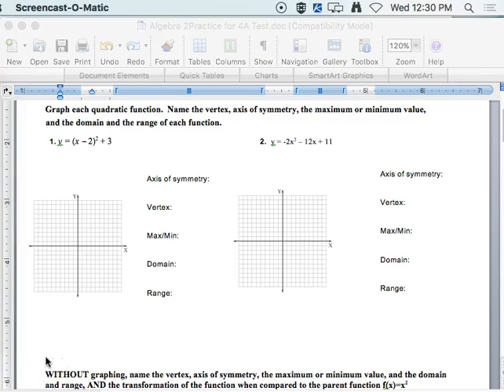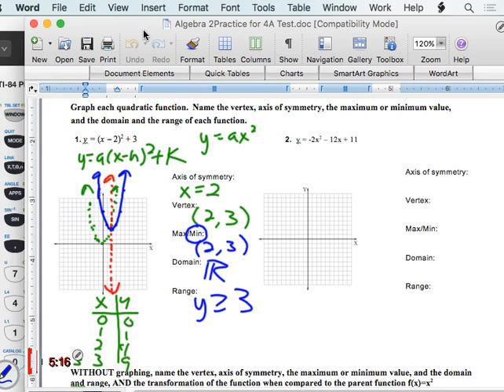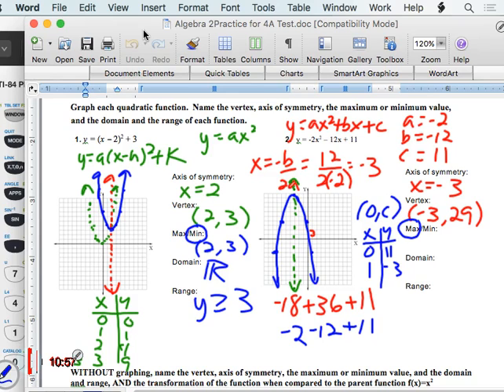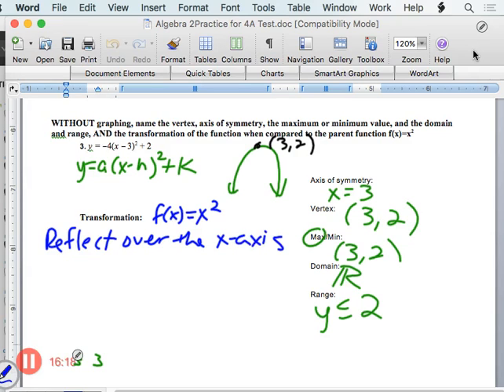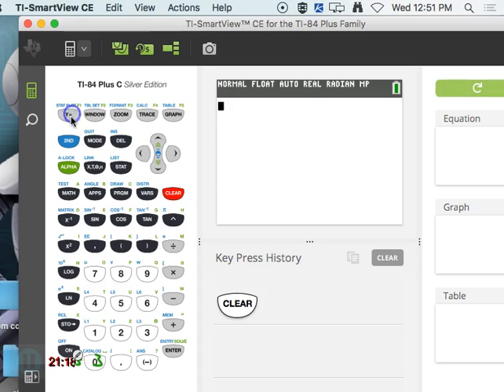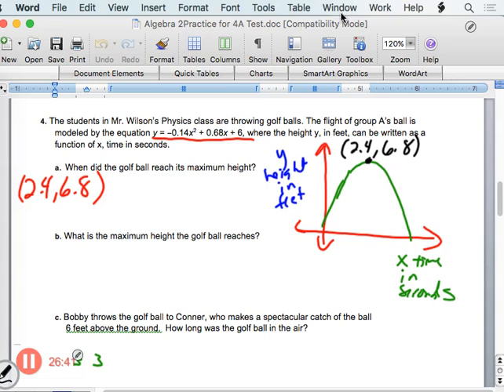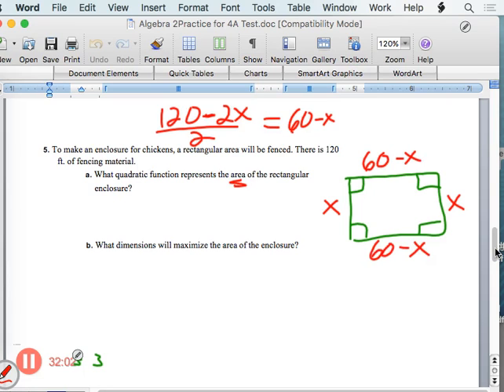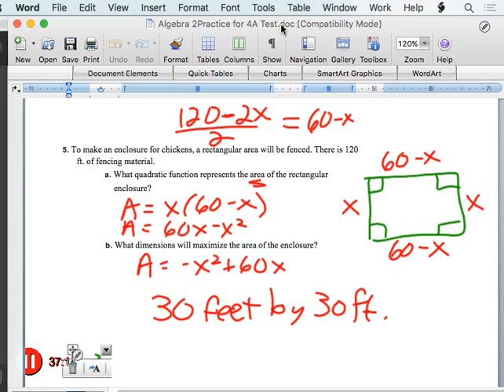Algebra 2 Practice Test Chapter 4A